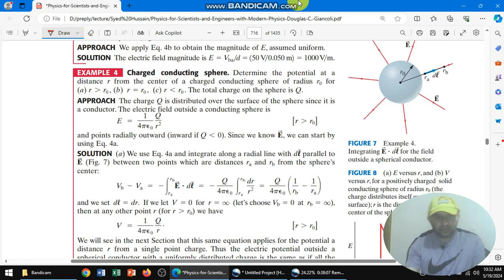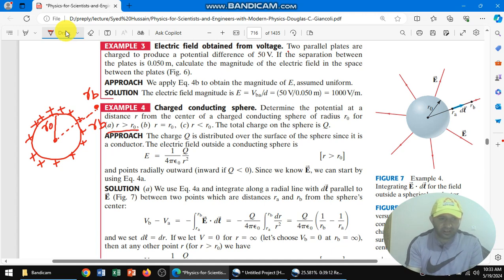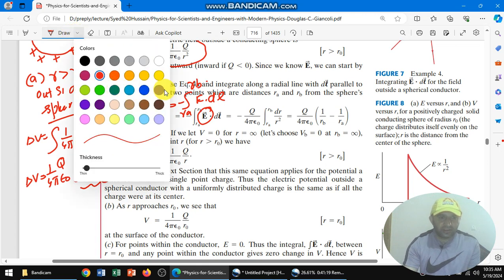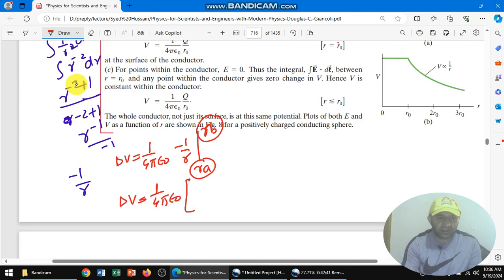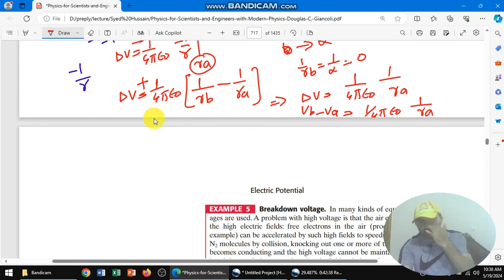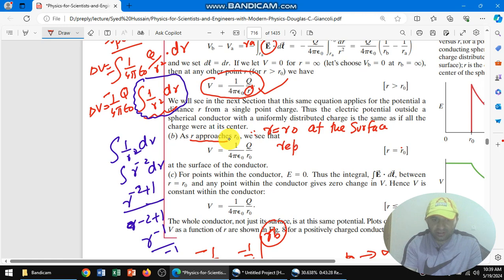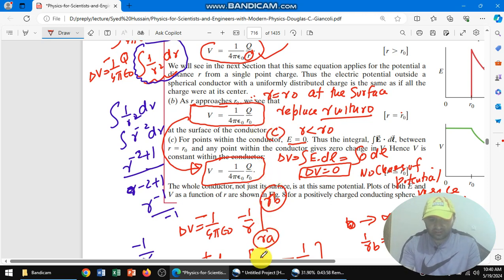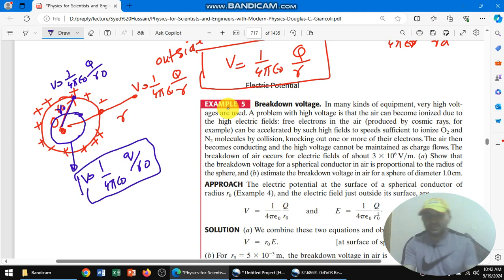Lec-3 Part A Chapter-23 Douglas C. Giancoli |Charged conducting sphere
Exploring Potential Determination on a Charged Conducting Sphere
Determine the potential at a distance r from the center of a charged conducting sphere of radius for
(a) outside the sphere (b) At the surface (c)  inside the sphere. The total charge on the sphere is Q
Understanding Potential Calculation on a Charged Conducting Sphere!
In Lec-3 Part A of Chapter-23 by Douglas C. Giancoli, we delve into the intricate process of determining the potential at different distances from a charged conducting sphere. Join us as we explore the calculations for the potential outside the sphere, at the surface, and inside the sphere. With a total charge of Q on the sphere, we analyze the variations in potential to provide a comprehensive understanding of this fundamental concept in physics.
Key Insights on Potential Calculation at Different Distances!
Douglas C. Giancoli's Lec-3 Part A: Charged Conducting Sphere Analysis!
Chapter23 DouglasGiancoli ChargedConductingSphere potentialdifference Calculation physicsconcepts on how to find potential when charge is on the surface of sphere

Easy Steps to Find Potential on a Charged Conducting Sphere!

Mastering the Art of Calculating Potential on a Conducting Sphere!

Discover How to Determine Potential on a Conducting Sphere!

4. Step-by-Step Guide: Finding Potential on a Charged Conducting Sphere!

Exploring Methods to Calculate Potential on a Conducting Sphere!
Secrets Revealed: Potential Calculation on a Conducting Sphere!

7. Unlocking the Mystery: Finding Potential on a Charged Conducting Sphere!

Enhance Your Knowledge: Potential Calculation on a Conducting Sphere!
Dive Deeper: Determining Potential on a Conducting Sphere!
Best Title: "Easy Steps to Find Potential on a Charged Conducting Sphere!" - This title is straightforward and likely to attract viewers looking for a simple guide on calculating potential on a charged conducting sphere.
Are you wondering how to find the potential on a charged conducting sphere or when the charge is distributed on the surface of a conducting sphere? In this video, we provide easy-to-follow steps and methods to calculate the potential in both scenarios. Whether you're a student, an enthusiast, or simply curious about physics concepts, this guide will help you understand the process of determining potential on conducting spheres.